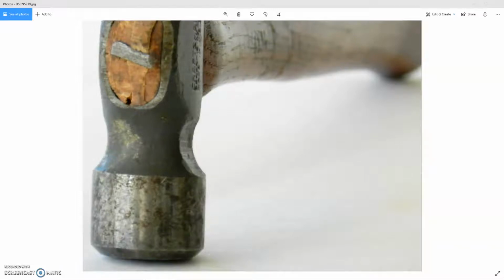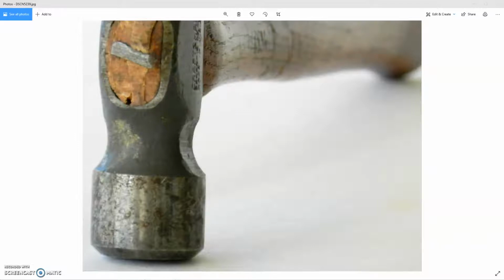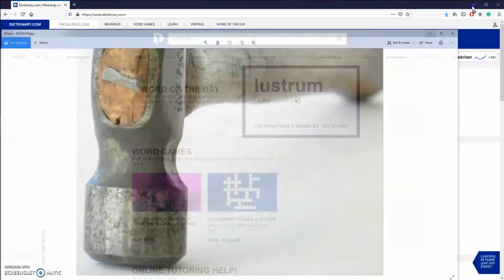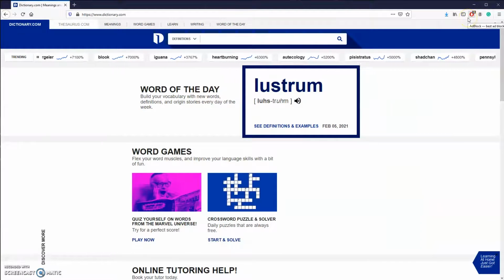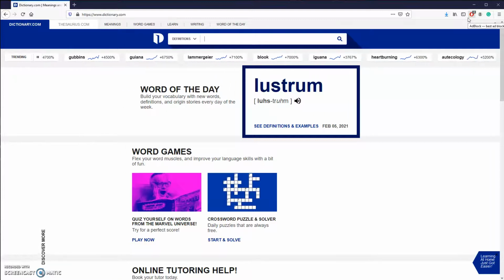NWM 1005 Form Follows Function